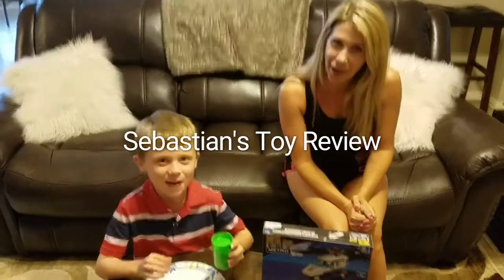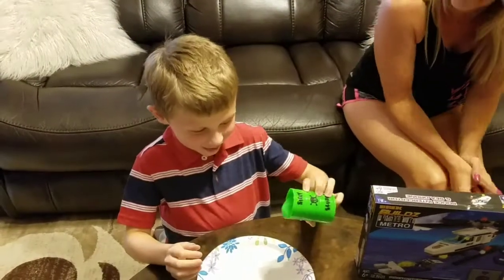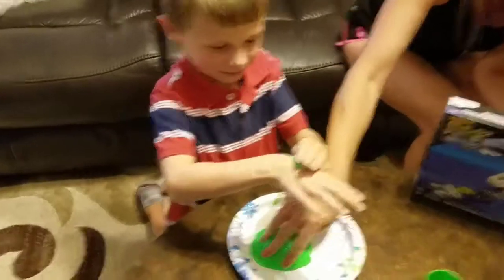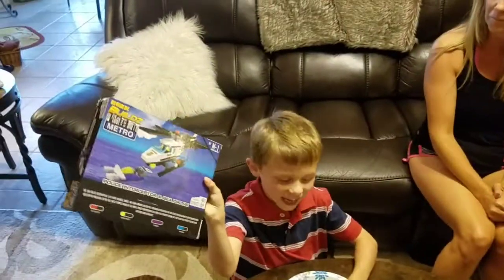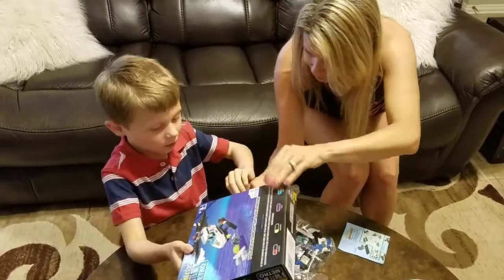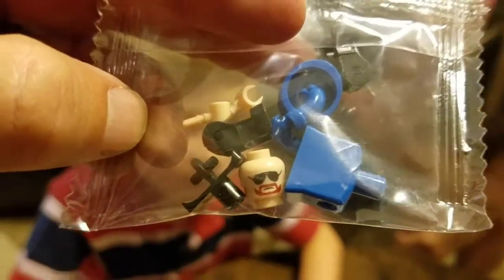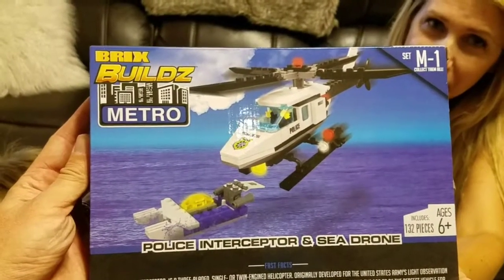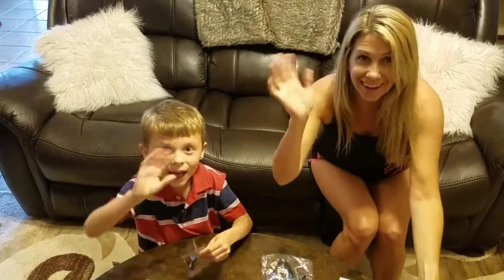Sebastian's Toy Review SILLY SLUDGE AND BRIX BUILDZ POLICE HELICOPTER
Sebastian's Toy Review Channel is dedicated to having fun with toys, games, friends, and family.  Sebastian will share his passion of toys and games with you!  Please comment on any video and we will make sure and answer!

SILLY SLUDGE

BRIX BUILDZ